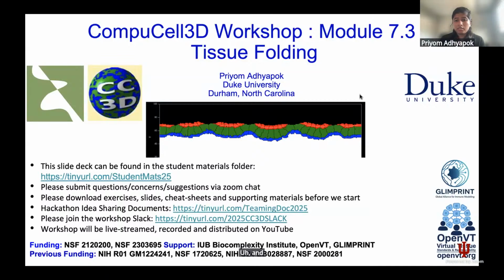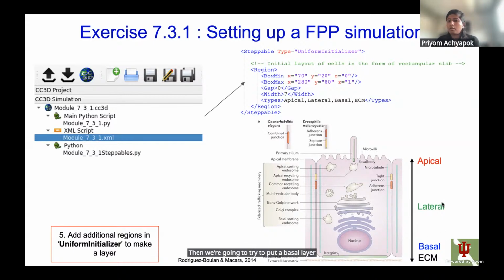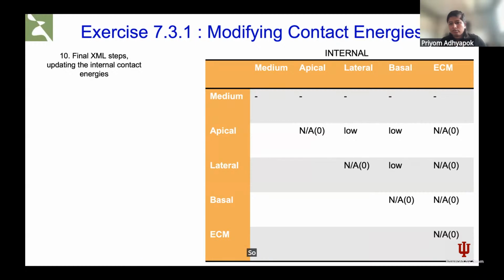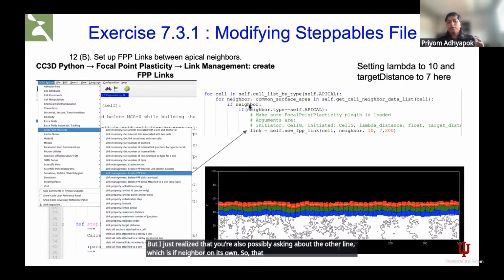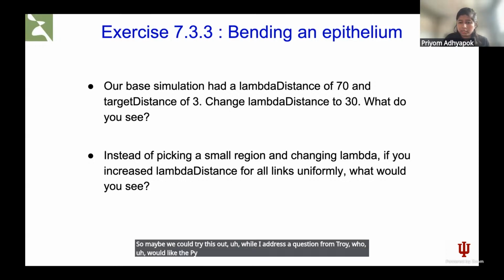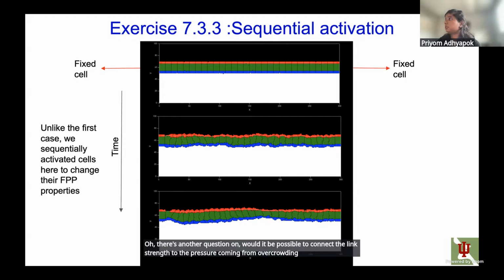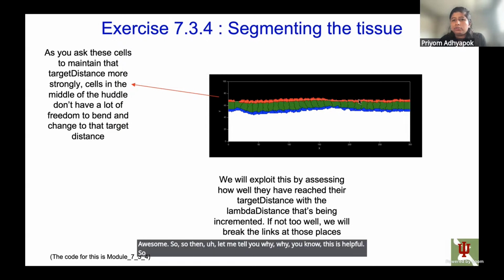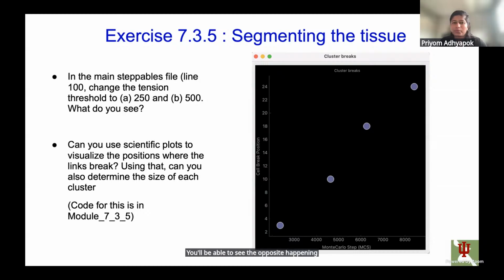CompuCell3D WS 2025: 7.3: Epithelial Sheet Folding [Priyom Adhyapok] August 5, 2025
CompuCell3D Workshop: Module 7.3: Tissue Folding (August 5, 2025)

Presented by:

Priyom Adhyapok
Duke University
Durham, North Carolina, USA

This hands-on lecture demonstrates how Focal Point Plasticity links can generate tissue folding and segmentation in a compartmentalized CompuCell3D epithelium. Priyom Adhyapok introduces biological examples of epithelial folding, including invagination during development, and explains how local changes in cell shape and contractility can produce large-scale tissue deformation.

Participants construct a columnar epithelium containing apical, lateral and basal cell compartments positioned above an extracellular-matrix layer. Contact and ContactInternal energies preserve the organization of each biological cell, while Focal Point Plasticity links connect neighboring apical compartments. The model is first configured in CC3DML and then transferred to Python control so that individual links can be created, modified and removed at selected positions and times.

The first folding exercise increases link strength and reduces target distance within a selected region of the epithelium. This localized apical contraction changes cells from columnar to wedge-like shapes and bends the tissue. Participants examine how link strength, target distance, internal cohesion and the spatial extent of contraction affect fold depth, tissue integrity and cell separation. The exercise emphasizes that spatial asymmetry is necessary to create a localized fold; applying the same contraction everywhere produces compression but not a specific bending location.

The second part introduces time-dependent link regulation and epithelial segmentation. Cell-level dictionary variables track the progression of a contractility signal across the tissue. As the activation wave advances, neighboring apical cells progressively increase their link tension. Links that cannot reach their target distance accumulate mechanical stress and are deleted when a specified threshold is exceeded. The resulting breaks divide the epithelial sheet into discrete segments. The final exercise measures break locations and explores how the failure threshold controls segment size and regularity.

00:00 Recording setup
06:03 Module introduction and goals
08:02 Biological examples of tissue folding
09:24 Apical constriction and cell-shape change
10:37 Modeling a folding epithelium
12:08 Build the compartmentalized tissue
13:44 Lattice, cell types and required plugins
15:48 Construct the epithelial monolayer
17:19 ECM, basal, lateral and apical layers
22:35 Restrict FPP links to apical compartments
23:21 Review Focal Point Plasticity parameters
27:12 Disable XML-defined links for Python control
28:11 Set internal and external contact energies
33:06 Group compartments into biological cells
36:44 Create apical-to-apical FPP links
41:43 Use regional contraction to fold tissue
45:12 Select apical cells by spatial position
47:05 Change link strength and target distance
49:09 Tissue invagination and fold formation
51:27 Explore link parameters
53:18 Why spatial asymmetry creates a fold
59:22 From tissue folding to epithelial segmentation
63:04 Time-dependent activation of contractility
66:21 Track activation with cell dictionaries
69:35 Initialize cells and state variables in Python
70:49 Propagate a contractility wave
75:12 Sequentially increase link strength
77:23 Stress accumulation and link failure
78:57 Fixed boundary cells
81:55 Calculate link stress from distance error
84:04 Delete overstressed links safely
85:03 Segment formation and break locations
86:14 Measure segmentation uniformity
88:23 Change the link-failure threshold
90:14 Conclusions and questionnaire